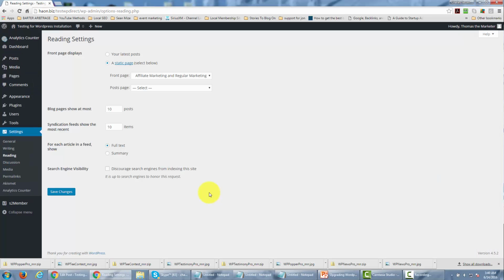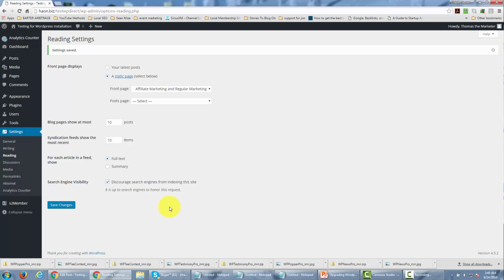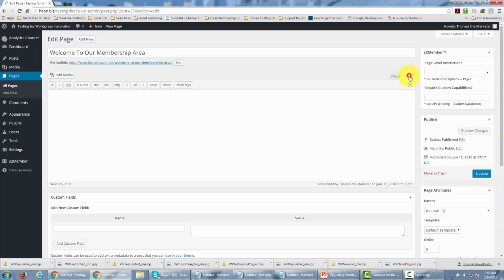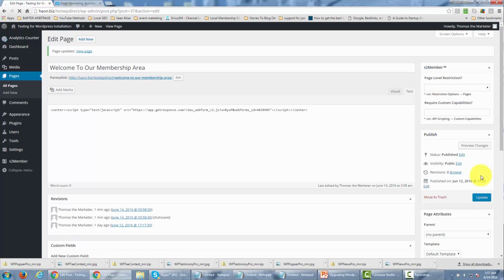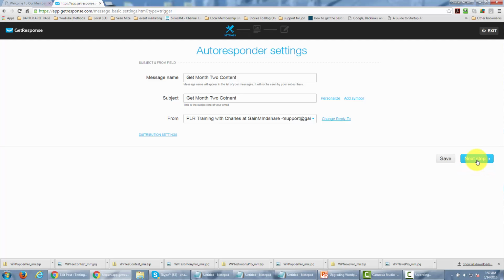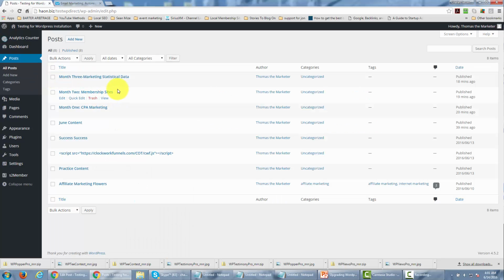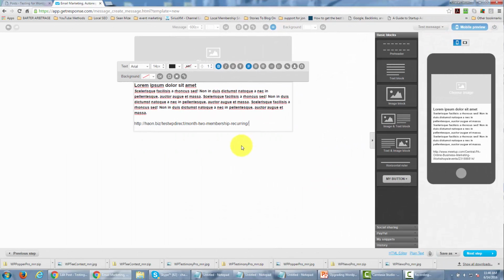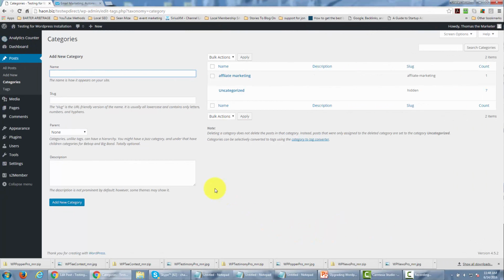How To Create A Drip Content Workaround For The Free Version Of S2 Member?